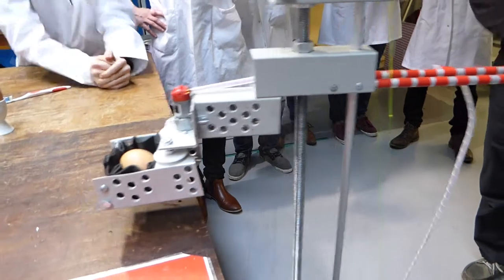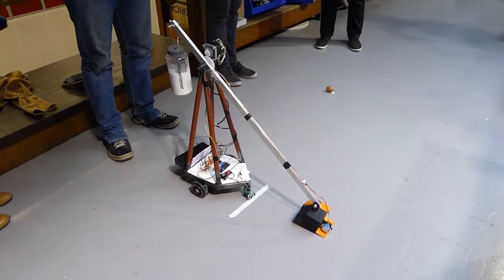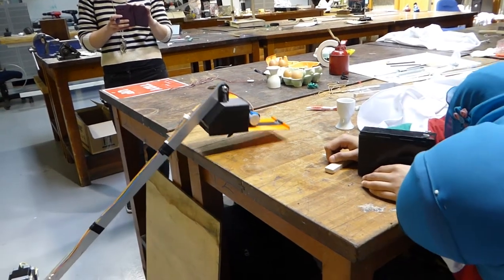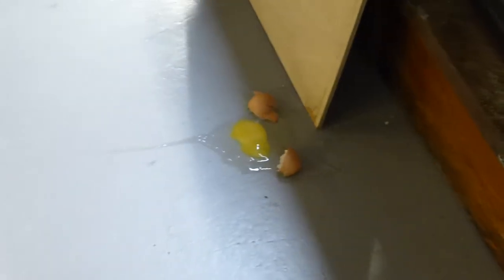Two egg moving machines, jaws and scoop.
A great egg race style student project.
The task was to build a device to move an egg (of unknown size) 1 metre vertical and 1 metre horizontal.
Two machines, one using jaws, the other designed as a fully autonomous device using a scoop.